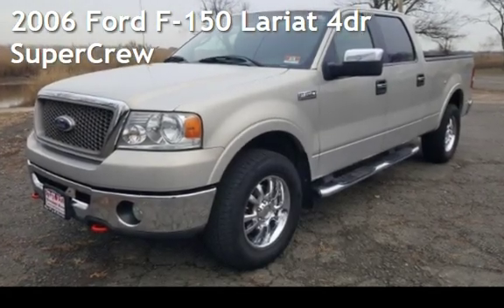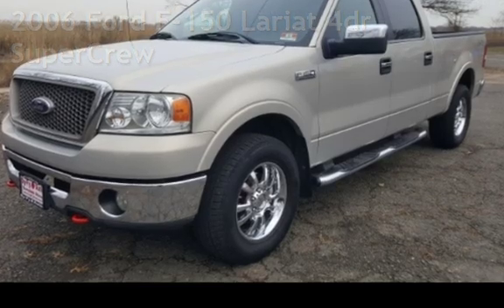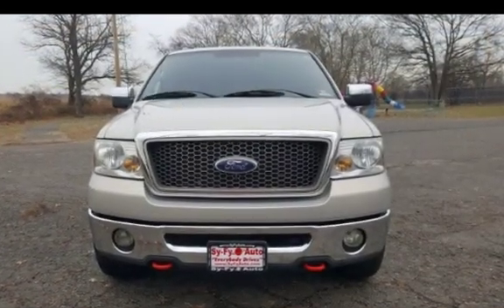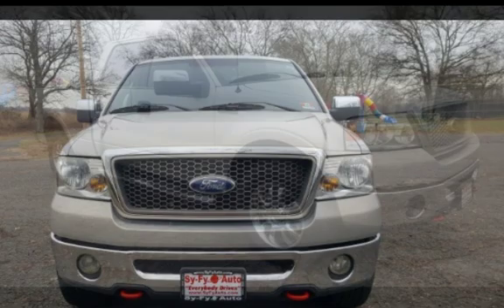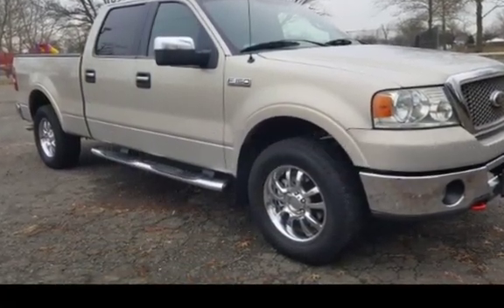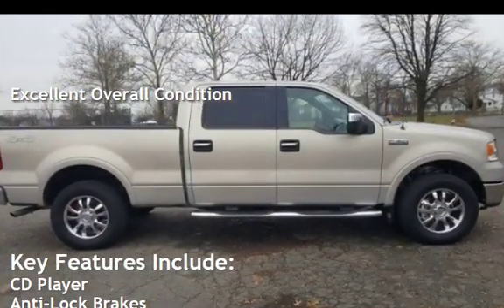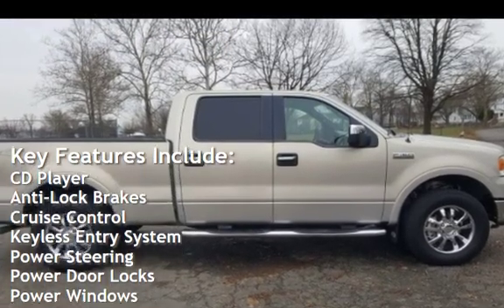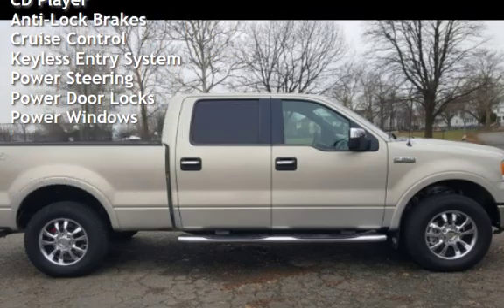2006 Ford F-150 Lariat 4dr SuperCrew for sale in SOUTH RIVER, NJ